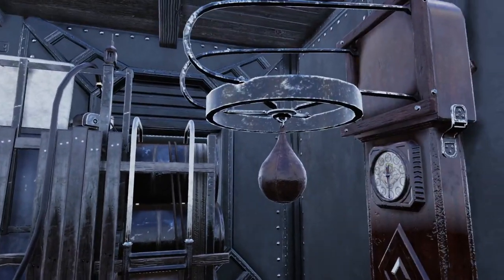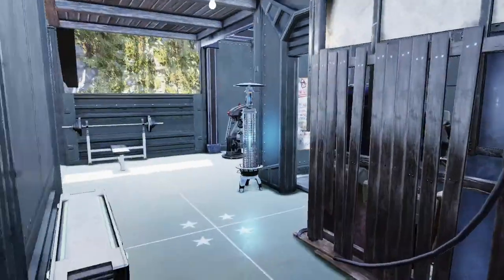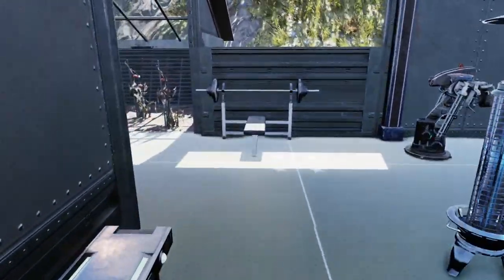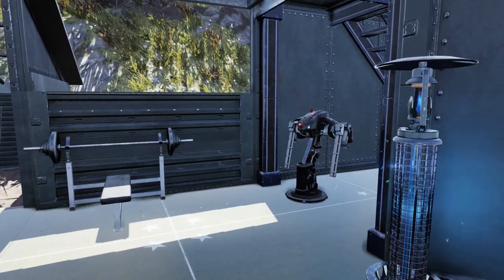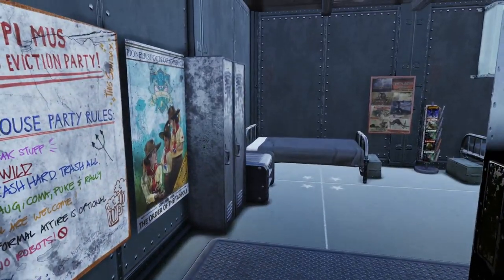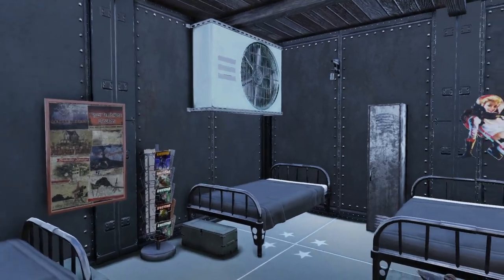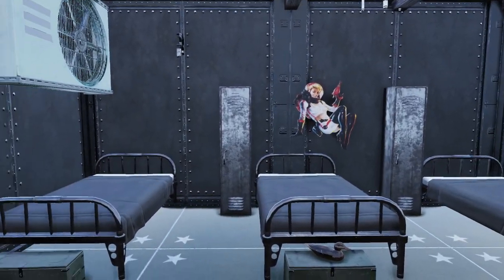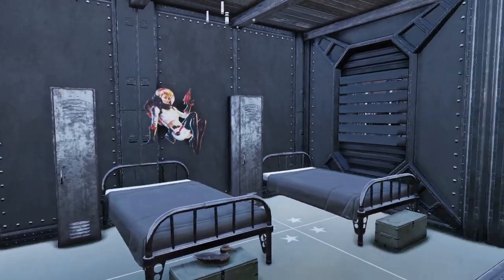Fallout 76 - Enclave Exiles Camp Misfit - Faction Camps